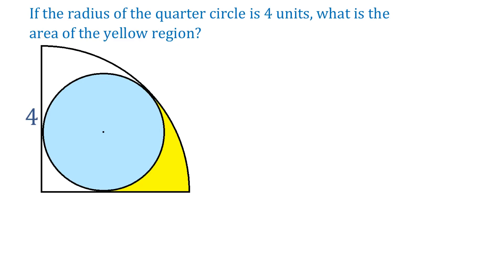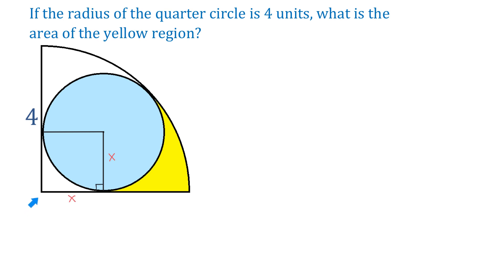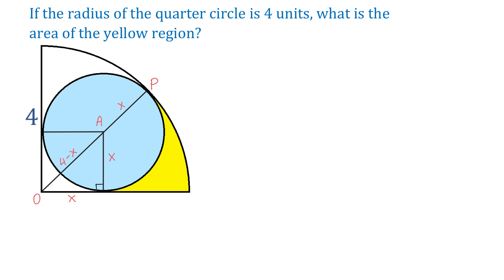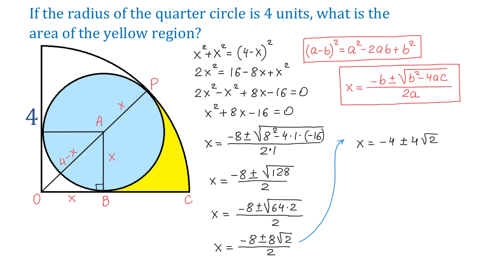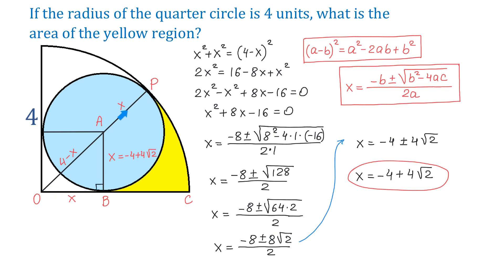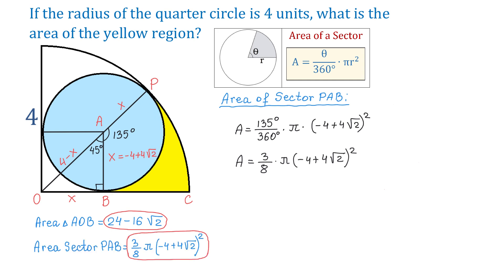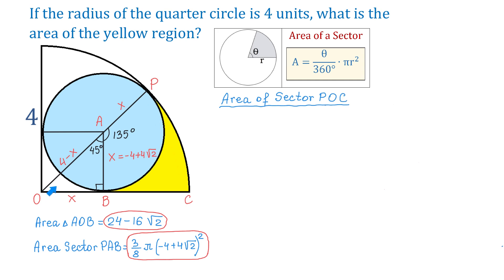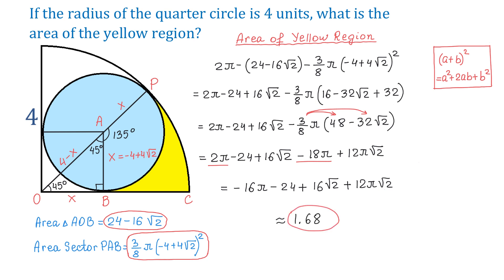If the Radius of the Quarter Circle is 4 Units, What is the Area of the Yellow Region?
Sharpen your geometry skills by solving this geometry contest problem.